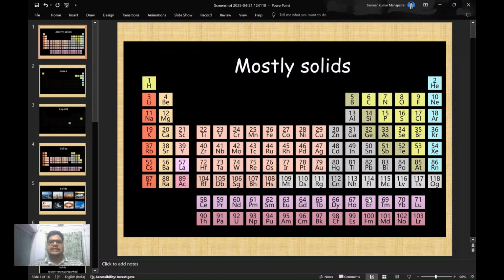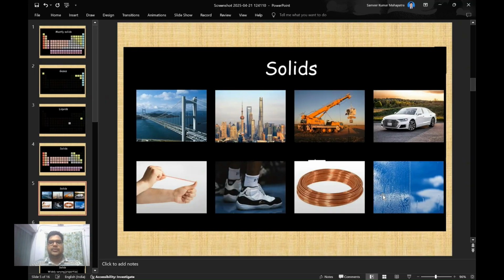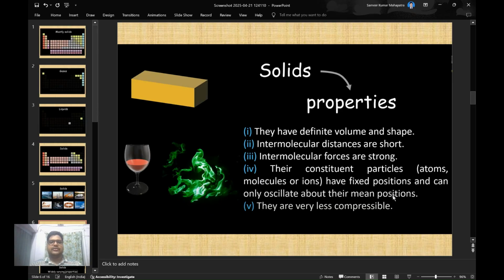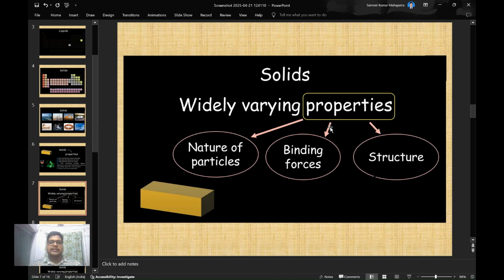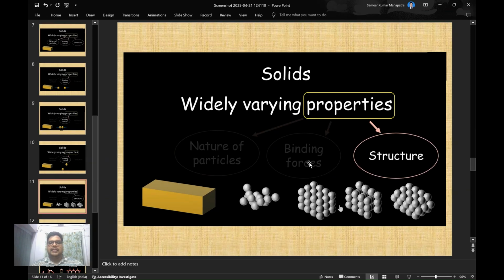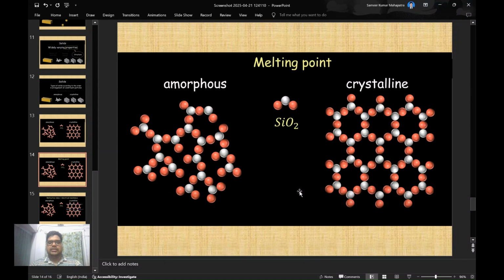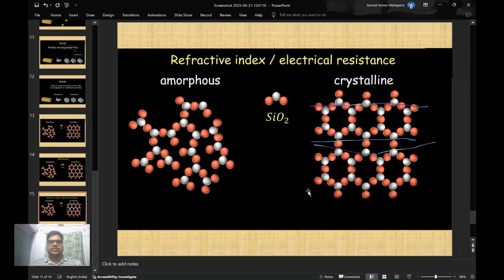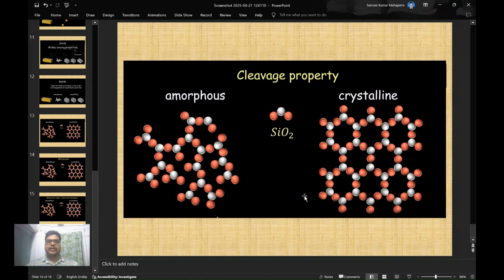Solid State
Class 1